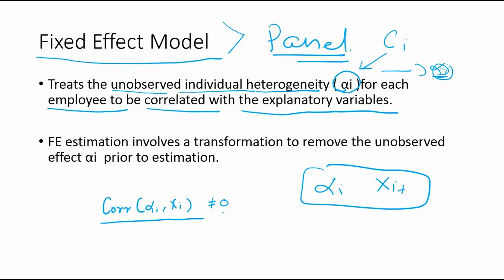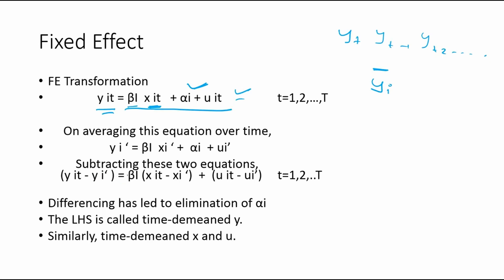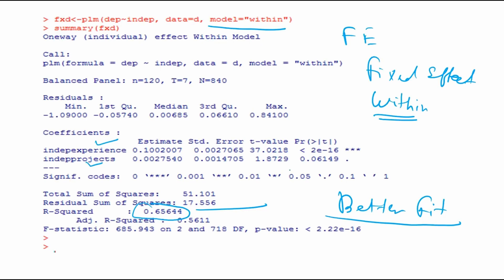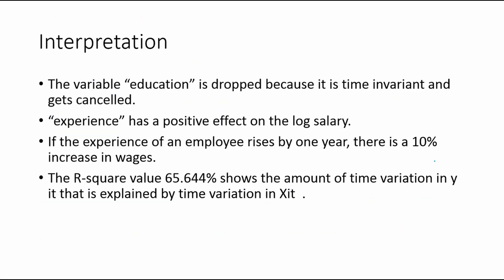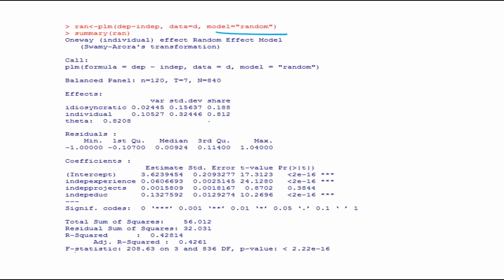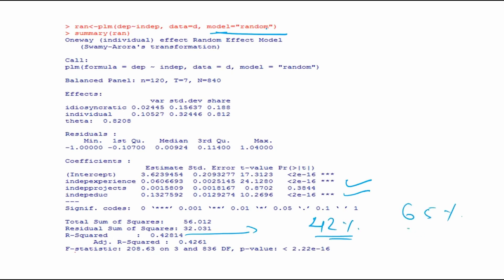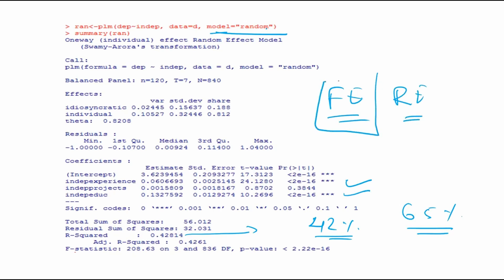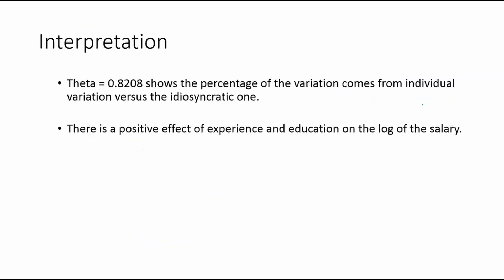FIXED EFFECT AND RANDOM EFFECT PANEL DATA MODELS